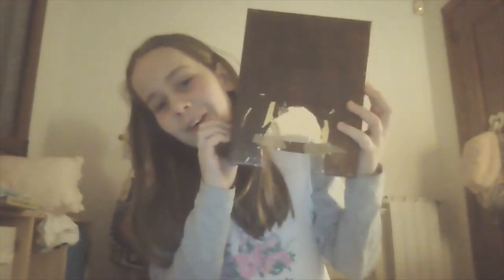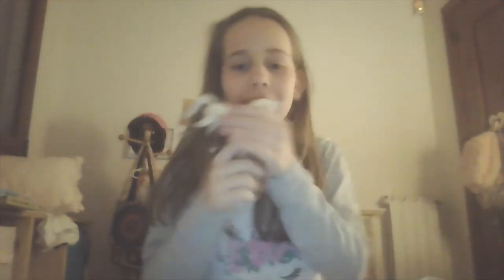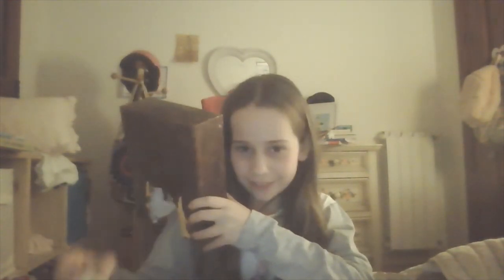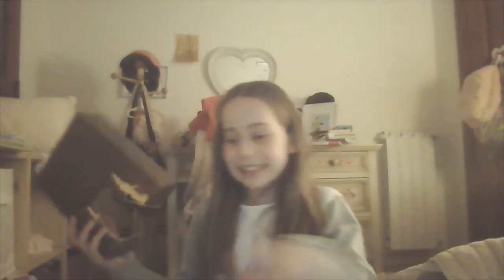DIY CRAFT! NEW Horse stable door!!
Today I'm going to be making a lovely Horse stable! Since I do Horse Riding!
This is a DIY CRAFT made by me, feel free to follow along the tutorial for a comfy nice home for your Horse! :)